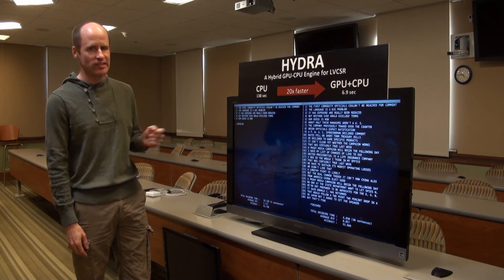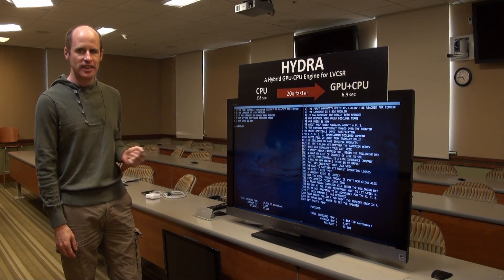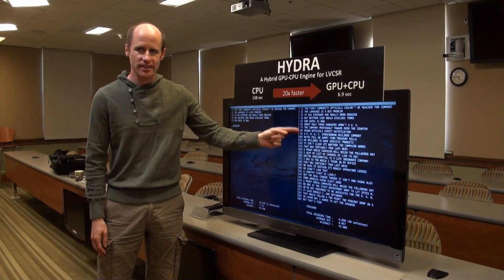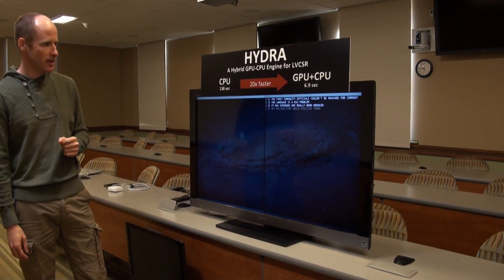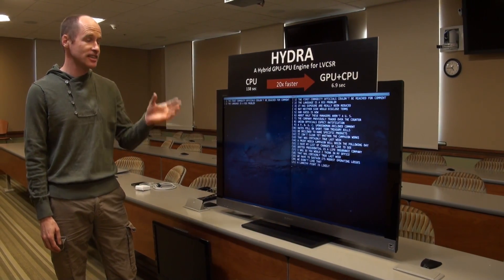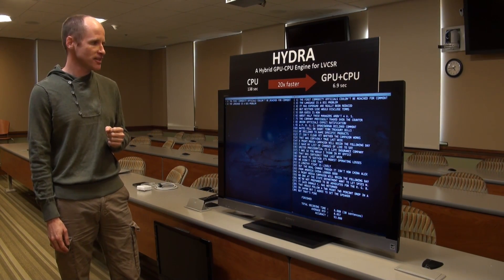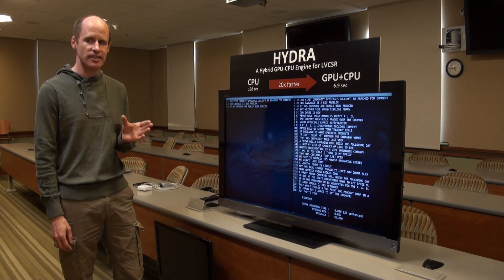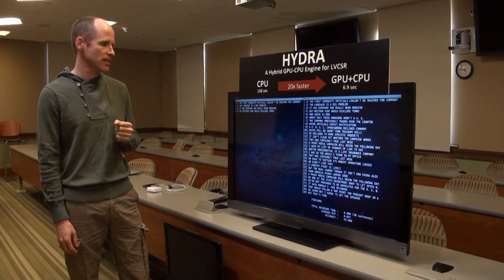HYDRA: A Hybrid Cloud-based GPU-CPU Engine for Real-Time LVCSR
Carnegie Mellon Silicon Valley Research Project by Professor Ian Lane: Current speech recognition systems are either large robust systems with very high accuracy but require heavy computation. Alternatively, smaller systems compute in real time but sacrifice accuracy. The HYDRA team is investigating the use of hybrid computational architectures that leverage both multicore CPU and minicore GPU. Using this approach, HYDRA can perform speech recognition up to 20x faster than current systems.